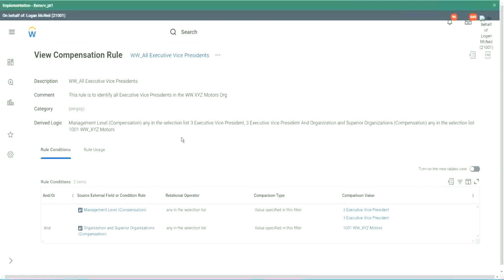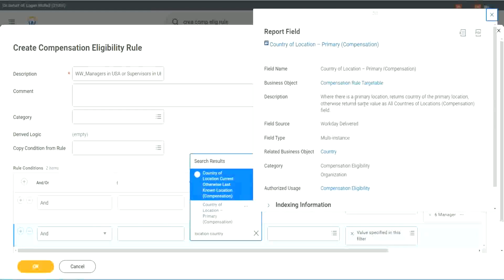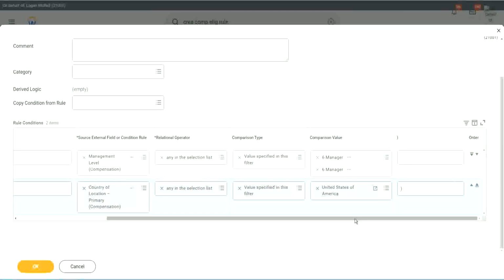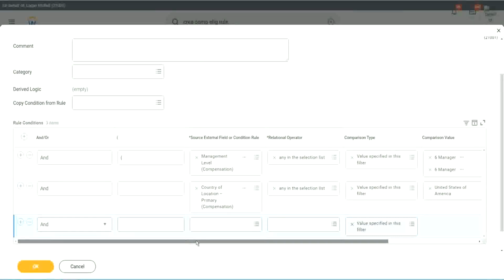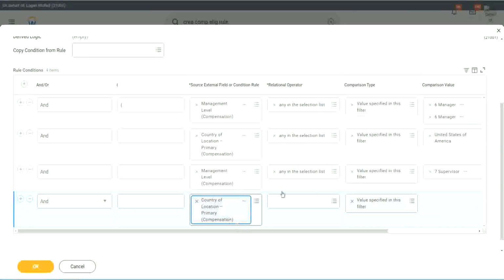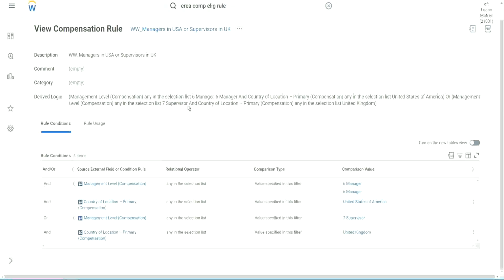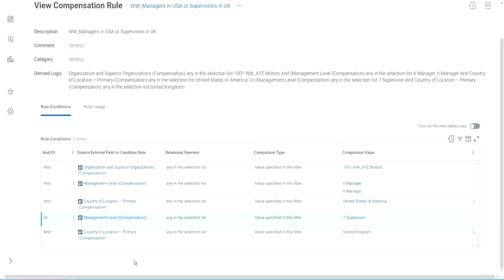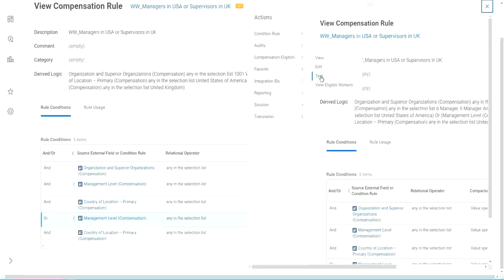Compensation Eligibility Rules In Workday HCM Part 3